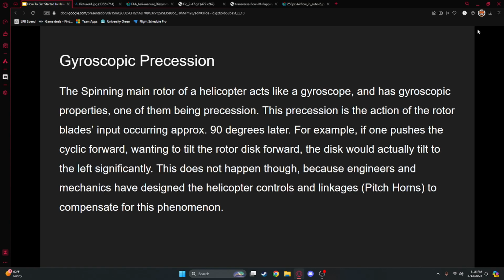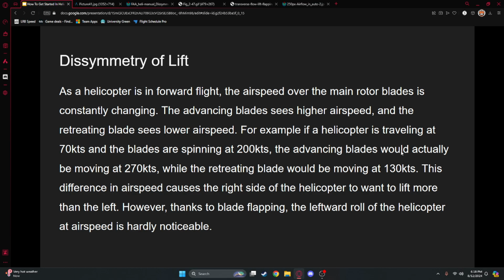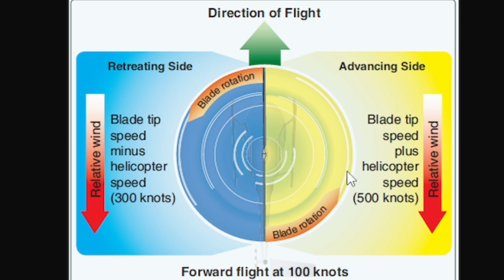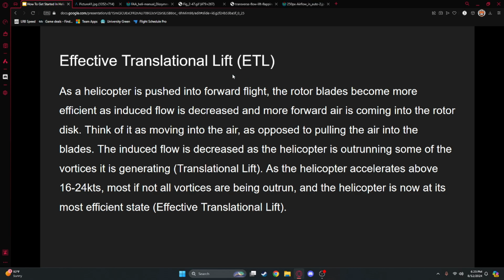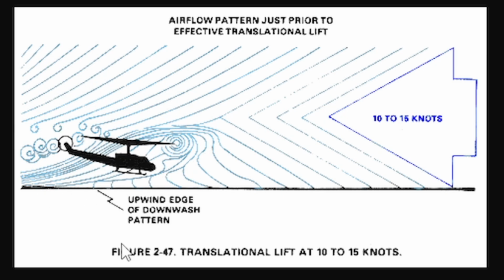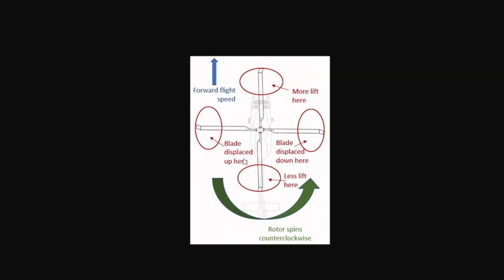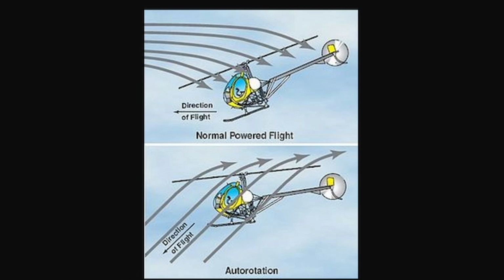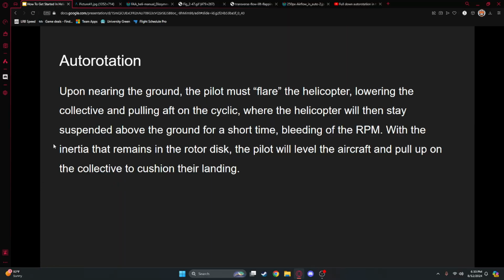Helicopter Aerodynamics Part 3 - Gyroscopic Precession, Dissymmetry of Lift, Autorotation, and More!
Hey!! Today we are going to wrap up on aerodynamic principles, discussing Gyroscopic Precession, Dissymmetry of Lift, Translational Lift, Autorotation and more!